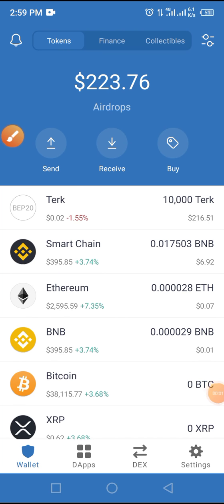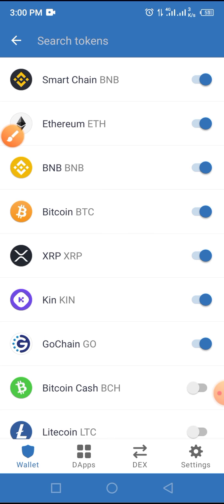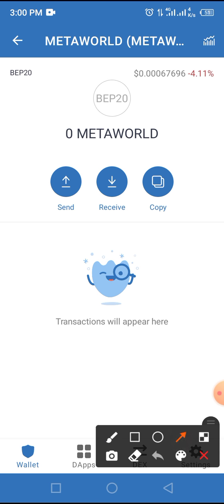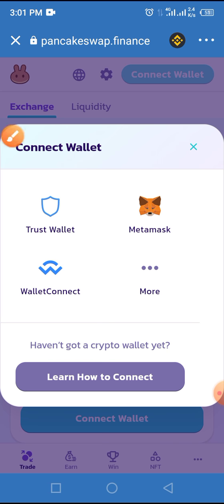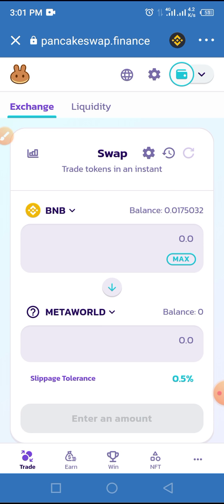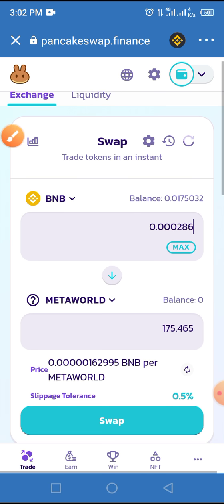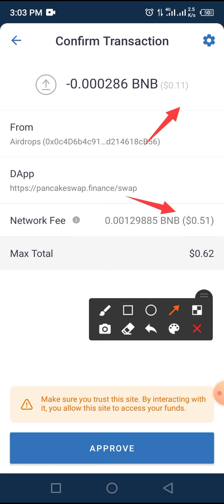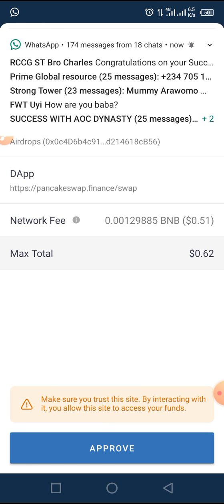How to buy MetaWorld Token on Pancakeswap using BNB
Complete process to swap MetaWorld Token on trust wallet via Pancakeswap with BNB on your wallet.

Contract address: 0x0C6D23aBf24f8C97Ca1397547D50EE22BDCEE7d6